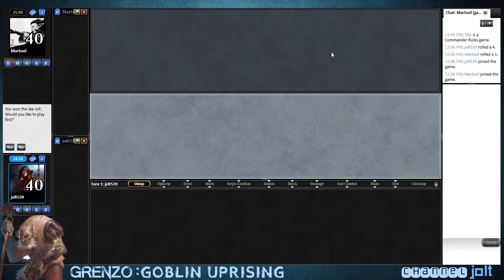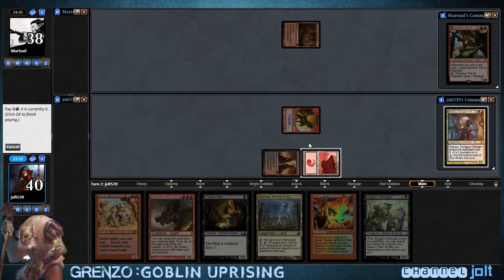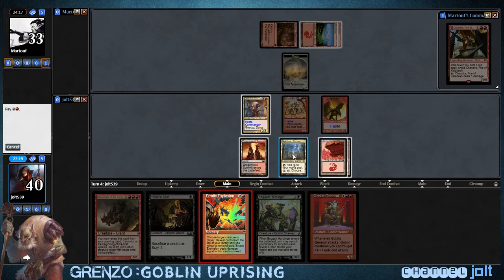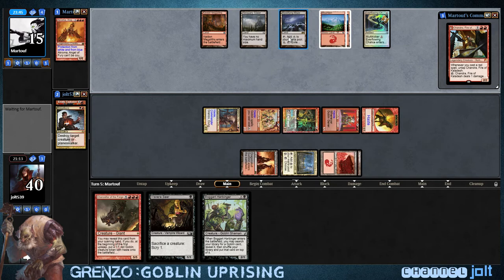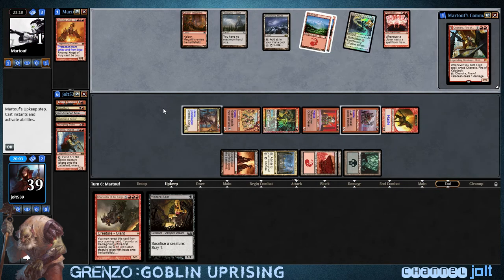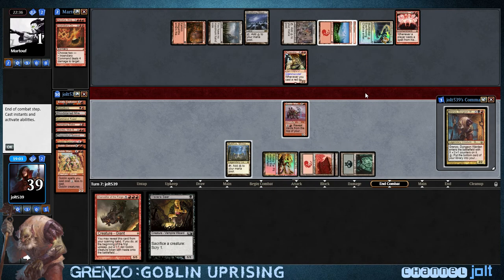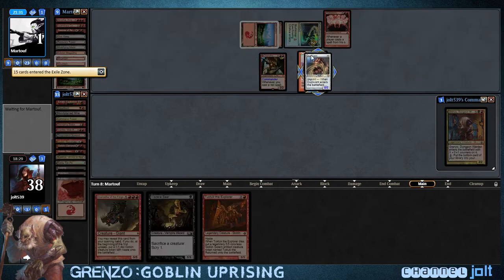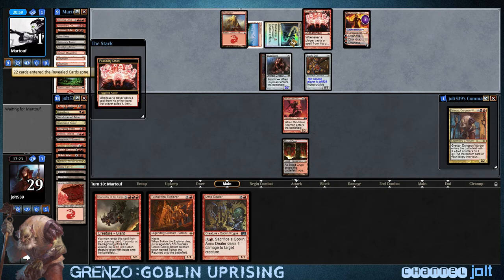Jolt - Commander - Grenzo, Dungeon Warden vs Chandra, Fire of Kaladesh